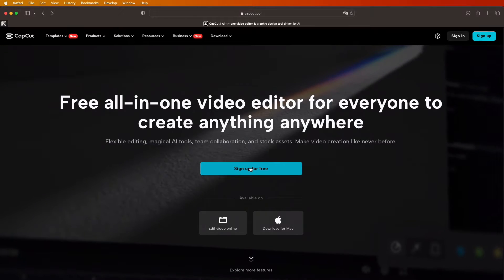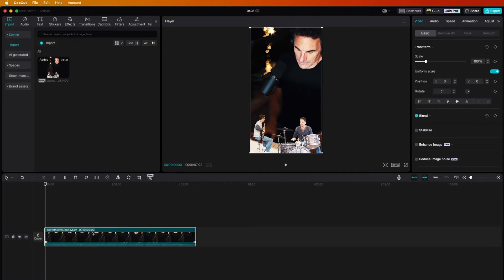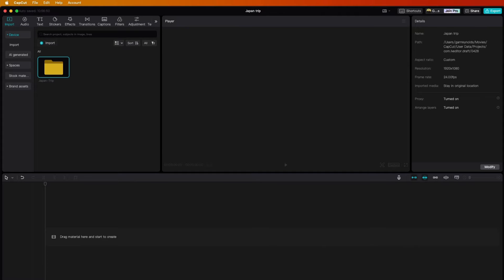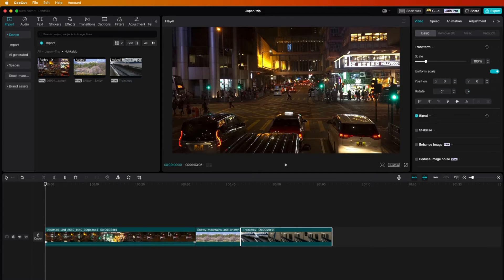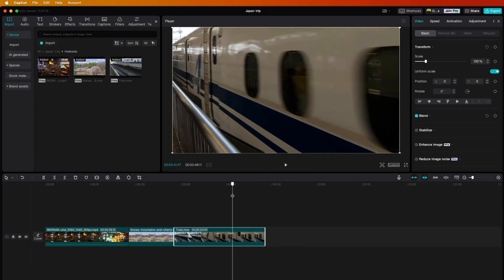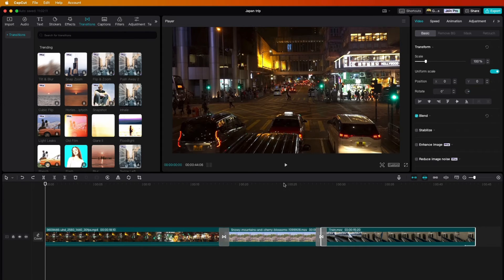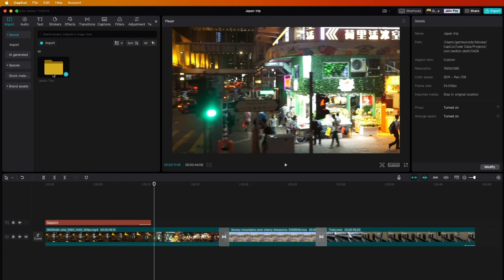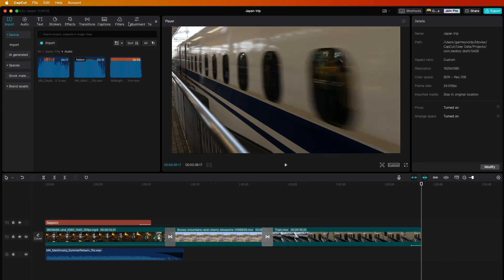Learn How To Use CapCut Desktop in 8 Minutes: A Beginner’s Guide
This 8-minute tutorial will get you up and running fast in CapCut Desktop. CapCut is a powerful tool that allows you to make incredible videos or films. Yet it is designed for beginners and is actually easy to learn. But if you have never edited video before on the desktop—or are just used to something different—then this short tutorial will get you started. There is a lot more to CapCut than I cover in this 8-min video, but these basics will help you create your video immediately as you explore more deeply the various tools in the future.